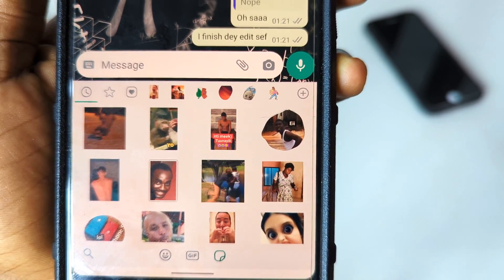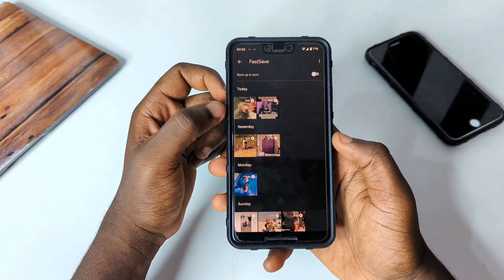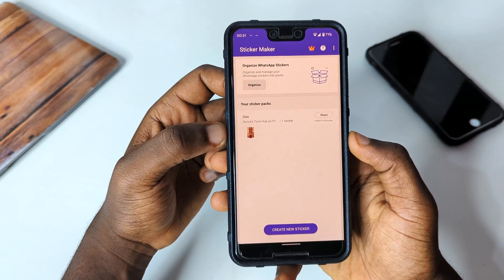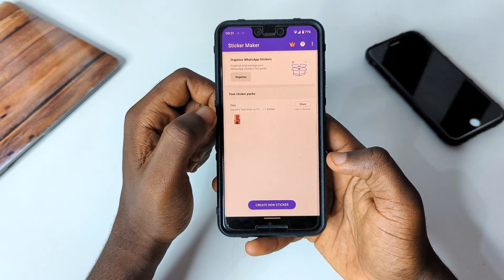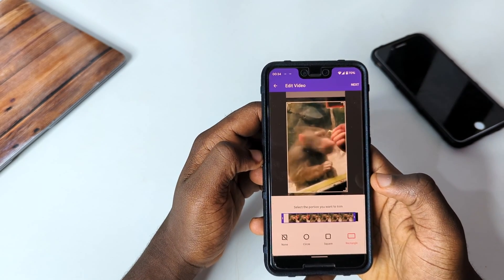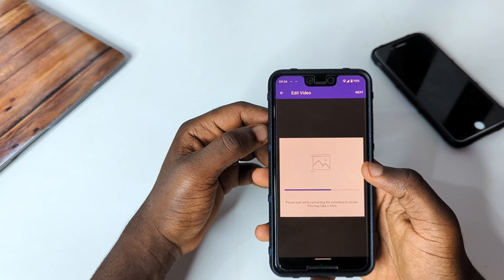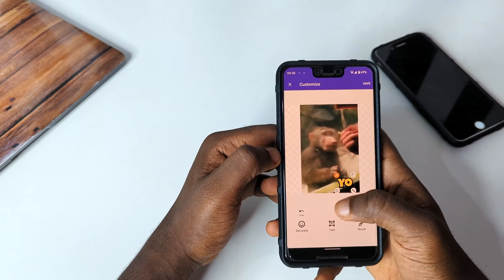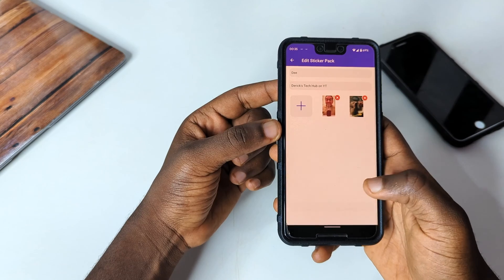How to Create Your Own Custom Animated Whatsapp Stickers 2022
In this video you'll be able to know how to make whatsapp animated stickers for free with some basic steps.